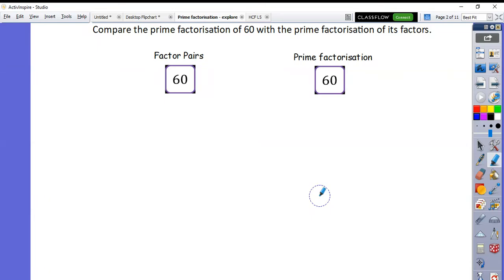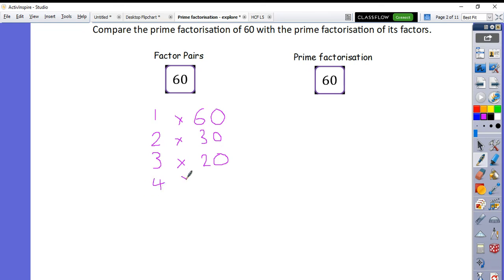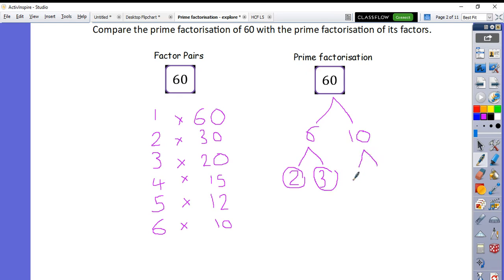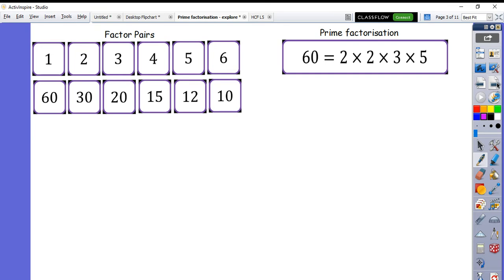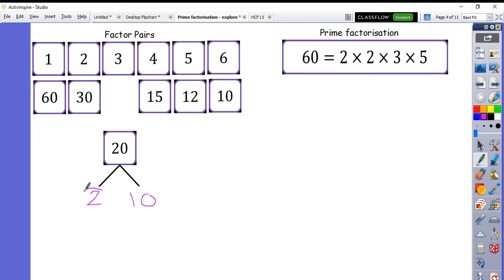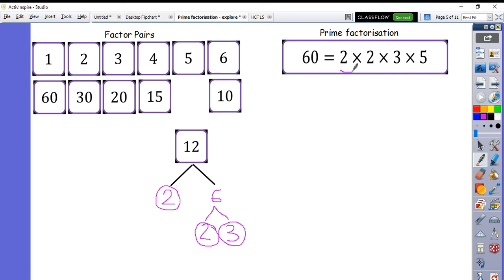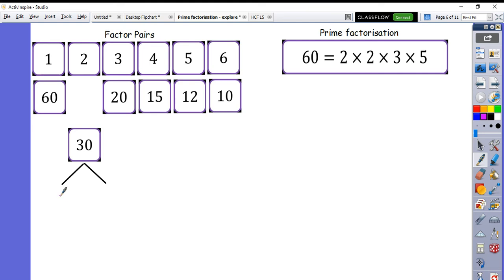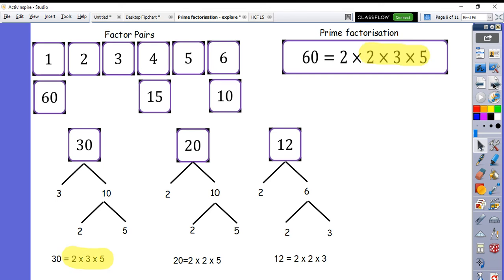Y7 Explore Prime Factorisation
To explore connection between factor pairs and prime factors